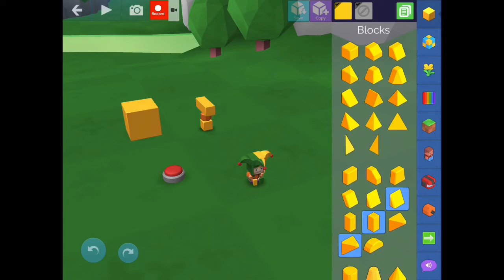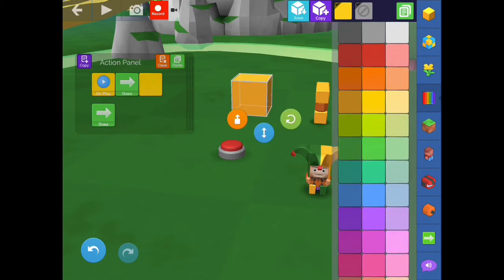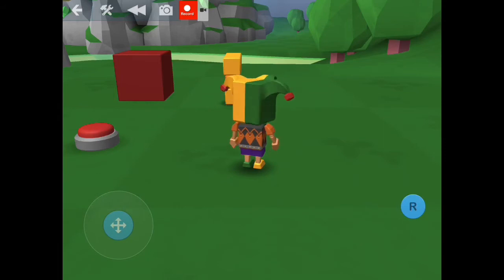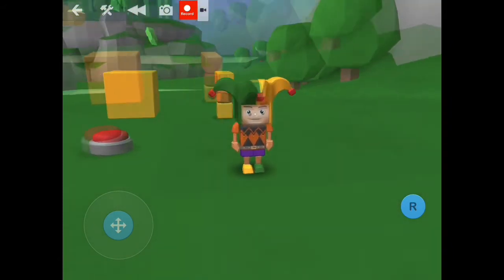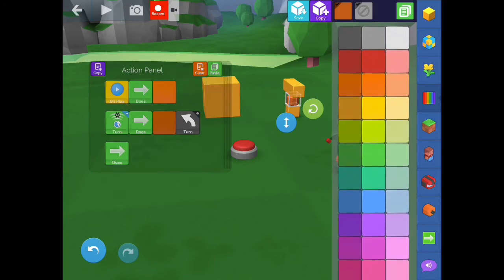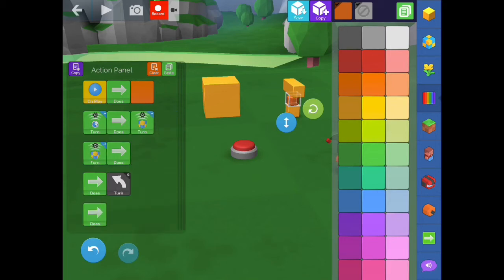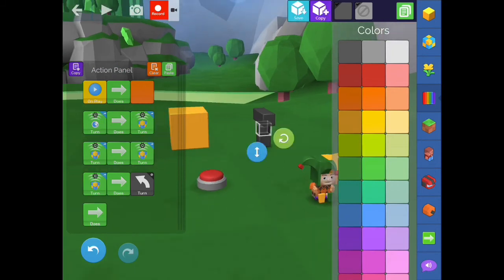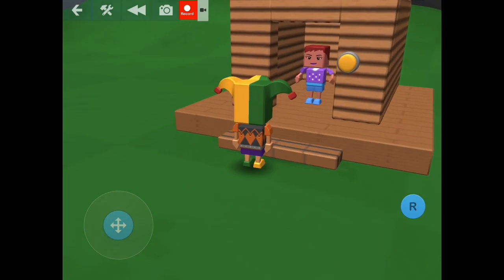Blocksworld - Game Block Decoded - Basic And Advanced Signals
In this video I go over the use and scripting for signals. From how they work to how YOU can use them in your worlds!
Signals are a great way to add interactivity and fun to your worlds without a TON of work.

Also MAKE SURE to Bookmark my Worlds and Follow me in BLOCKSWORLD to see all of my creations!

Dajawe, OUT!